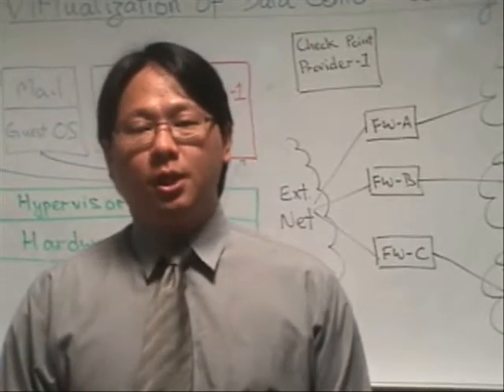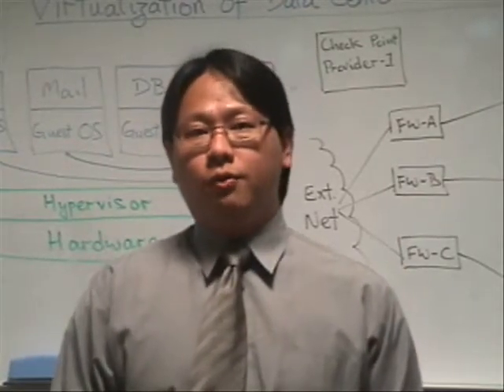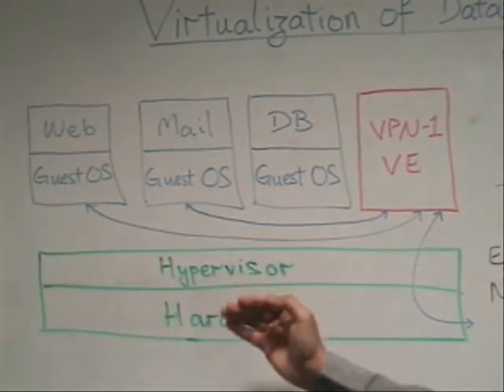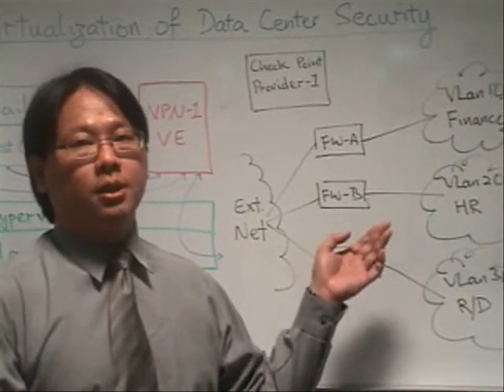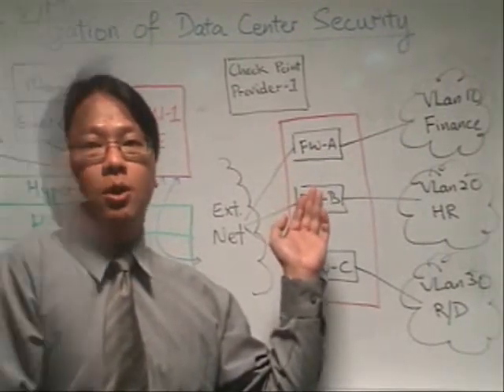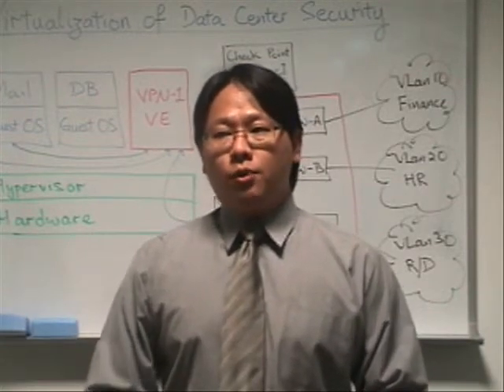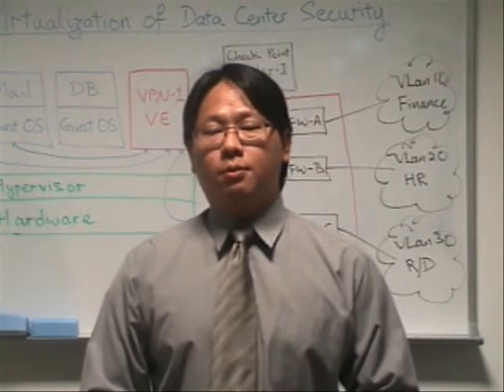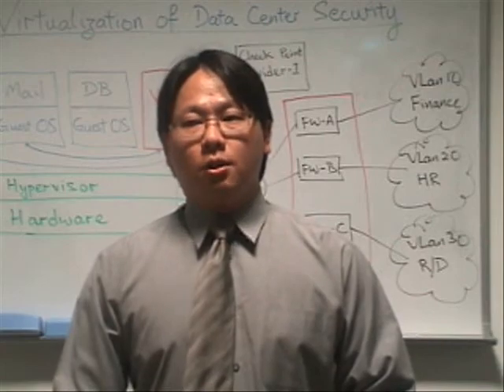Data Center Security with Virtualization | SearchSecurityAsia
Enterprises deploying virtualized solutions to save on money and maximize resources are soon learninng that security remains relevant whether the servers are physical or virtual. In this webcast, Ginnwan Teo, technical manager for Check Point Software, discusses the areas where security are at its weakest in a virtual environment and offers options that companies can use to better secure their virtual environments.